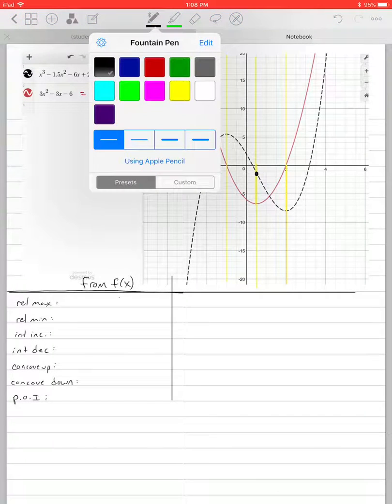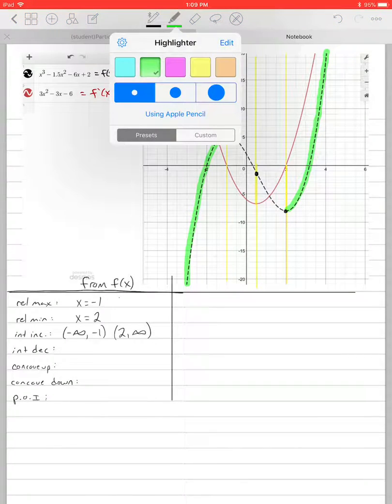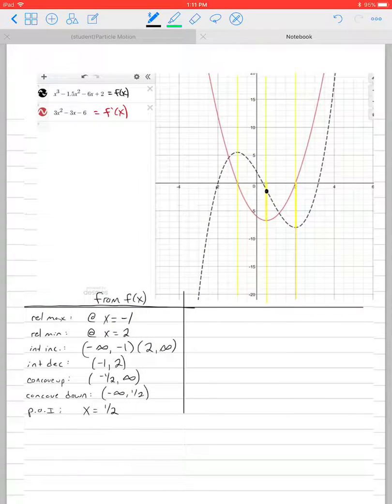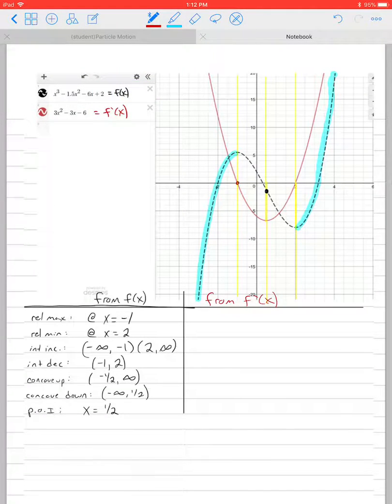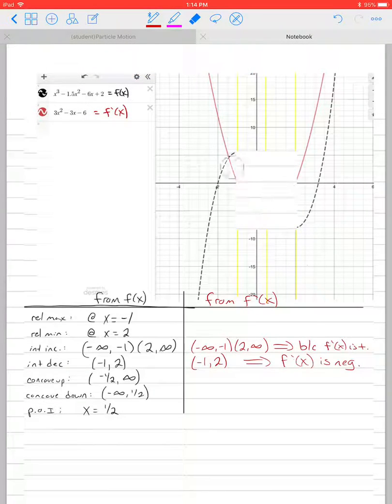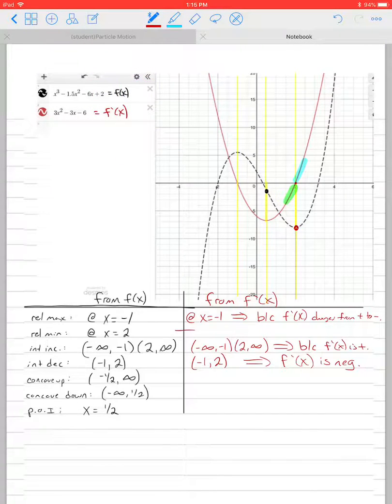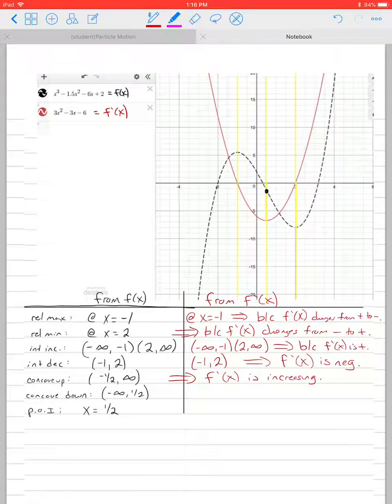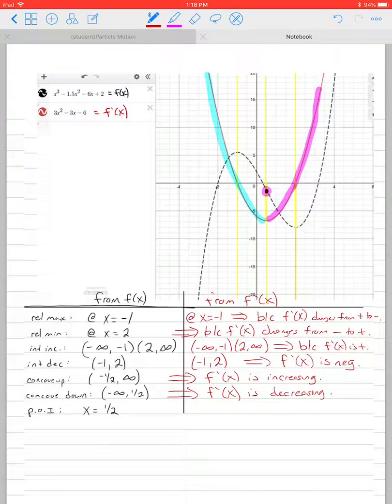Interpreting a First Derivative graph- explained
Finding characteristics of a function based on its first derivative